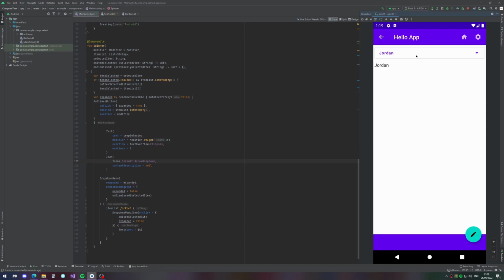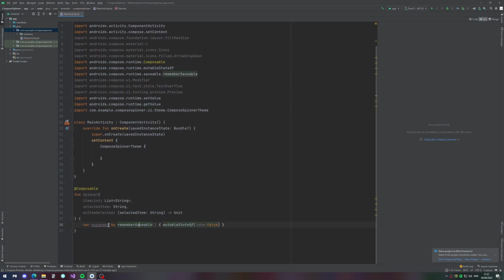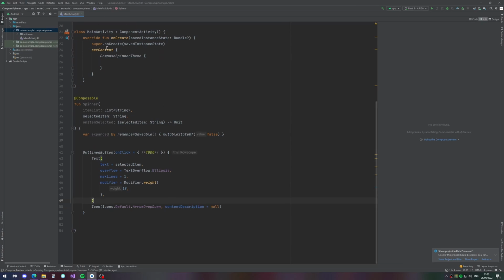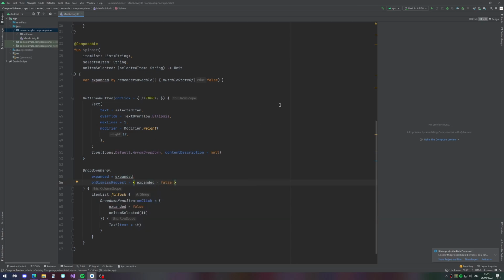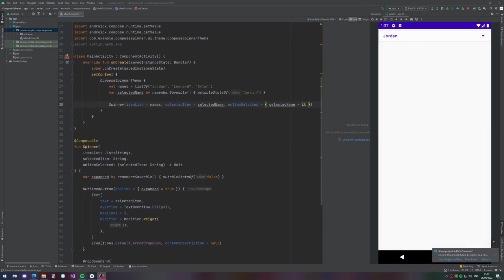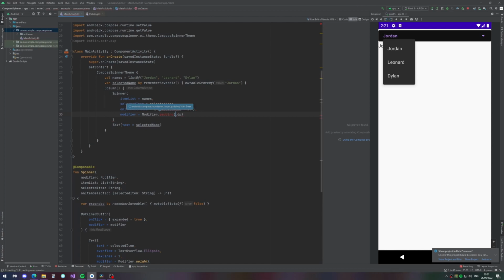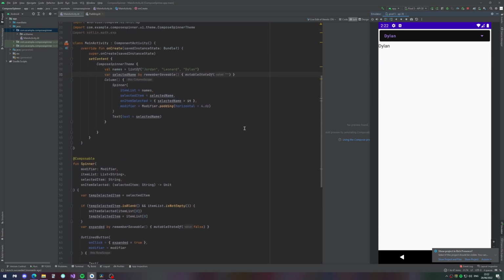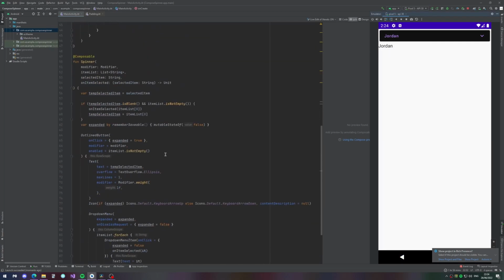Simple Spinner in Jetpack Compose